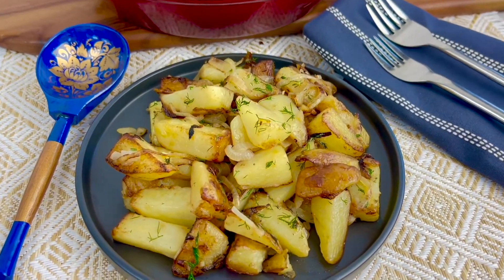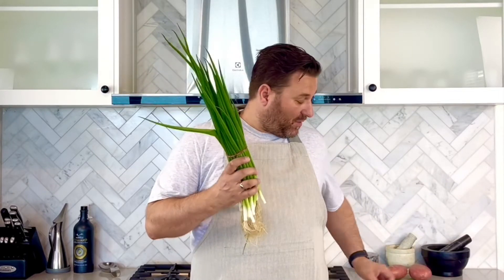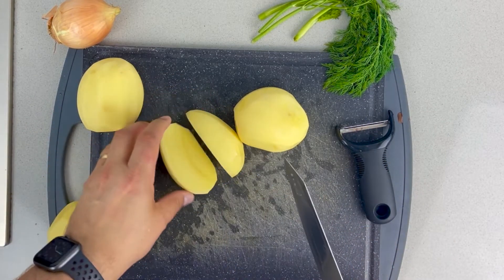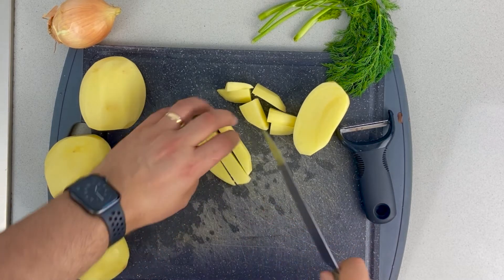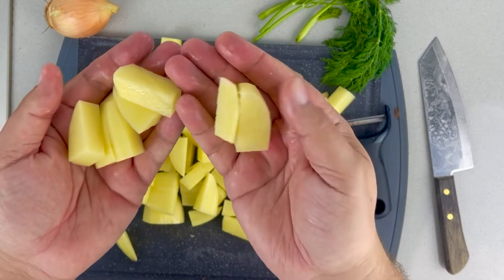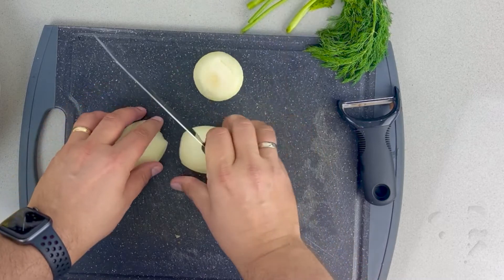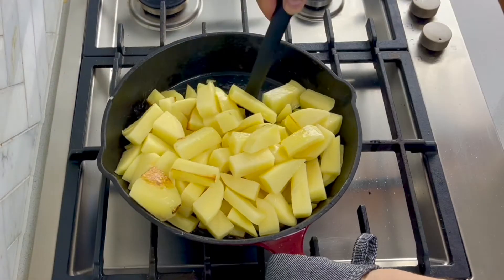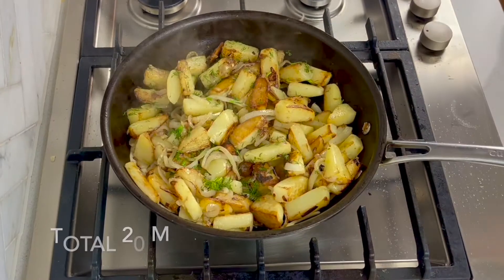Russian Pan Fried Potatoes - So Easy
Pan Fried Potatoes with onions are an easy dinner side dish, or even for breakfast! A classic comfort food in any culture. Every Russian and Ukrainian grew up eating this fried potato recipe. Don't make hash browns, make this! Crispy Skillet Potatoes are sure to be a family favorite!